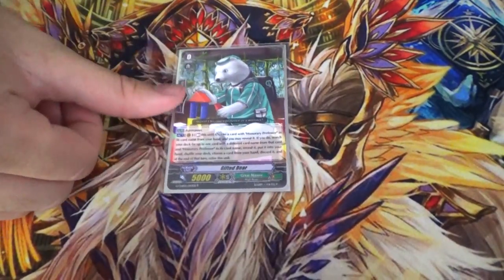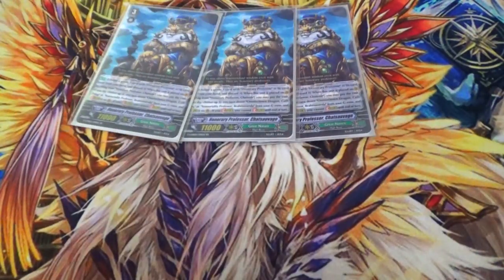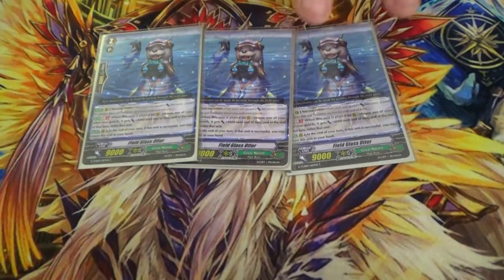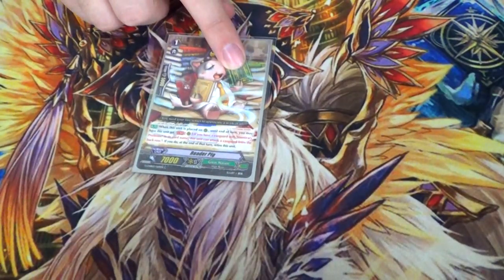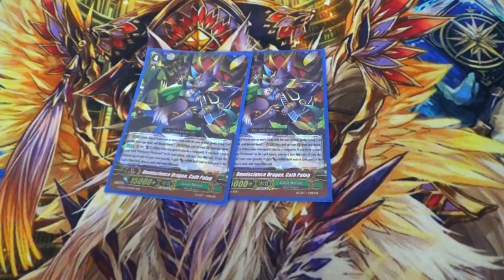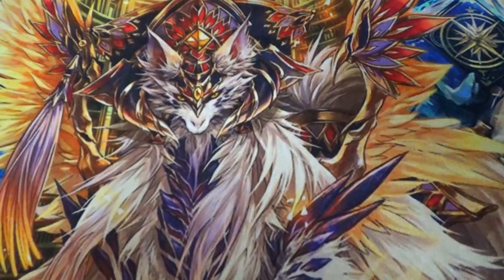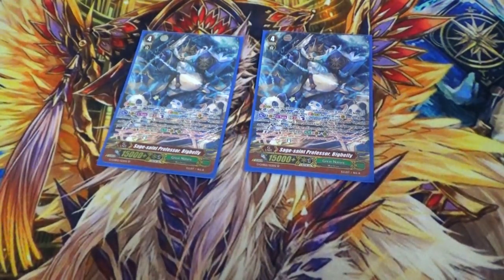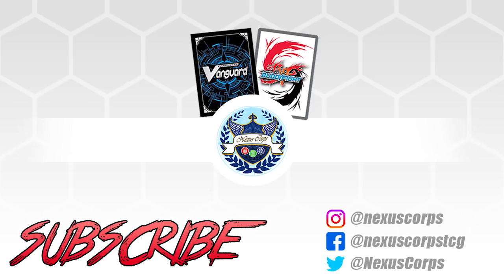Great Nature: Honorary Professor Deck Profile! Cardfight!! Vanguard G (Post FC 2017)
Here's Atlas' Honorary Professor Great Nature Deck. Enjoy!